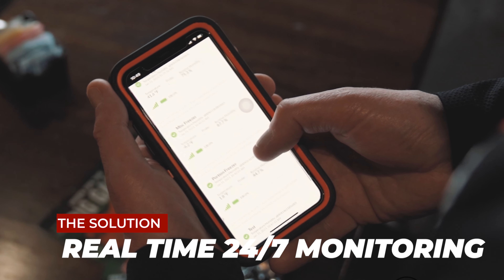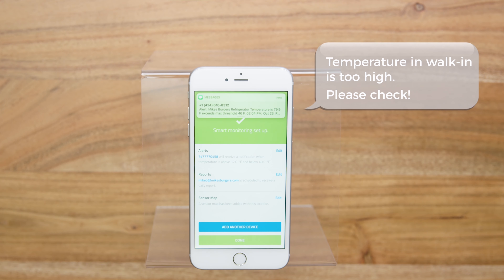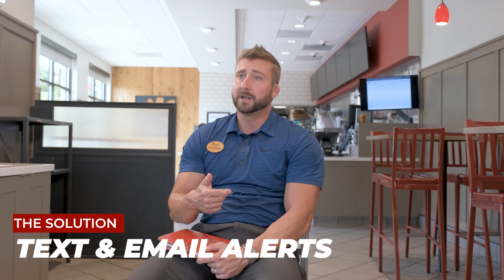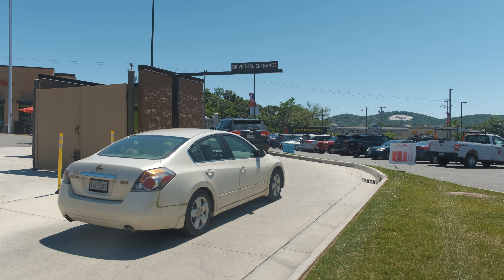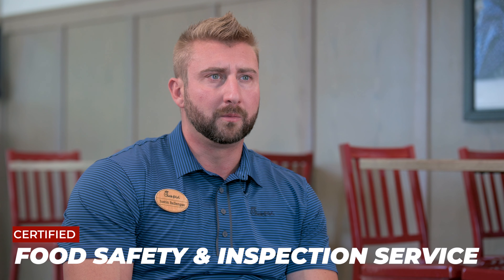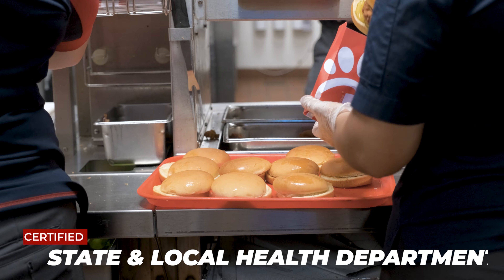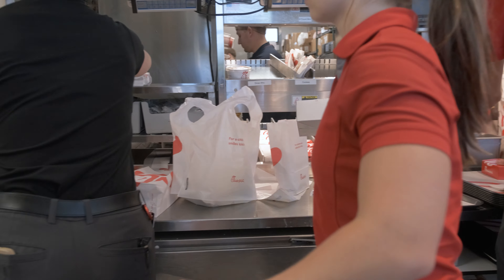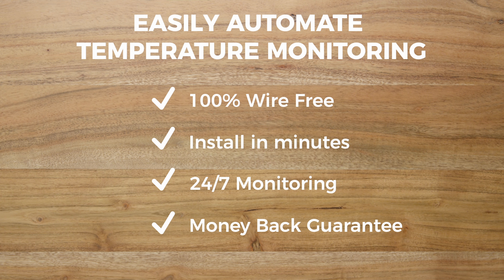Chick-Fil-A - Turn Key IOT - Automated Temperature Monitoring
COMPLIANCE AND SAFETY
Monitor temperatures for all food service needs.

WALK-INS
HACCP compliance temperature logs for your refrigeration units.

OVER COUNTER DISPLAYS
Visibility for meat, poultry and seafood temps in refrigerated display units.

REACH-INS
If a refrigerator breaks down or a door is left open, you’ll be the first to know.

WARM HOLDING CABINETS
Meet health code standards for keeping food items at the right warming temperatures.

FREEZERS
Preserve the quality of frozen foods with accurate recordings.

HOT WATER PIPES
Keep hot water temperature within the range set by health departments.

HACCP CHECKLISTS
Accurate digital food safety temp checklists to ensure compliance. Unlimited readings across your organization.

OUT OF RANGE ALERTS
If any of your units are out of range, you’ll receive instant SMS and email notifications to act fast and save your inventory!

CORRECTIVE ACTIONS
Document actions taken to correct temperature anomolies. Add notes and follow-up tasks.

COMPLIANCE REPORTING
Simplify compliance with automated reports for all monitored areas. Schedule delivery daily, weekly, or monthly.

VARIETY OF SENSORS
Sensors for refrigeration, extreme temperatures, and ambient temperature and humidity monitoring.